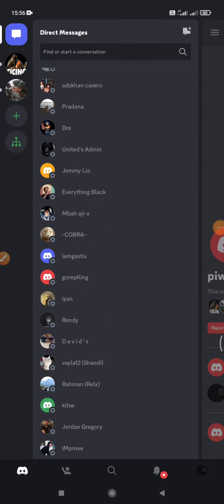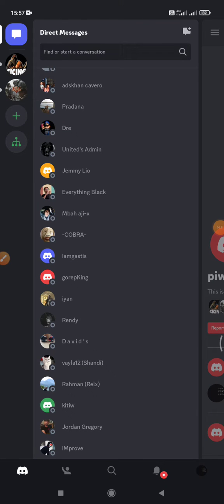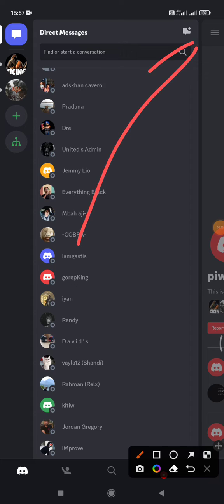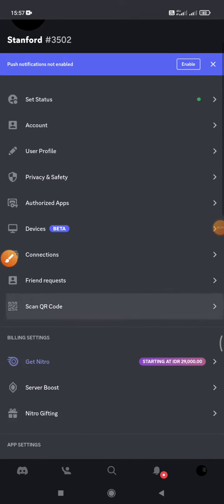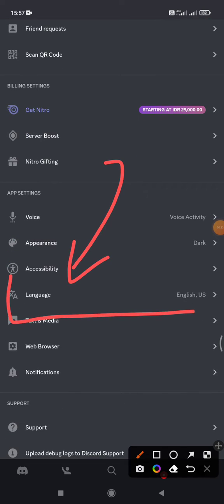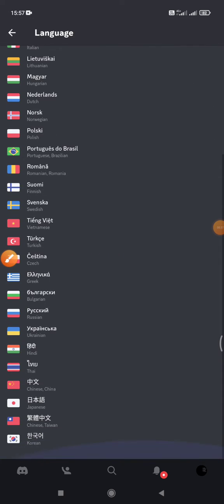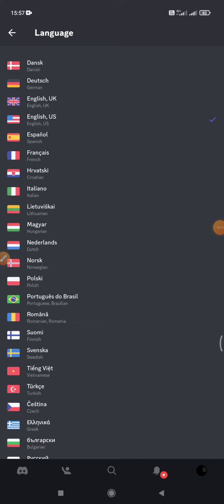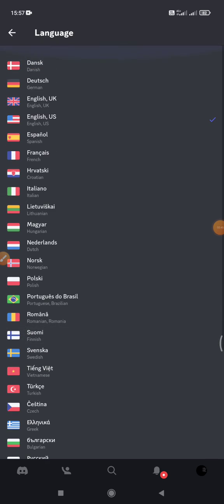How to Change Language Interface in Discord Apps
follow these steps to change your Discord's language